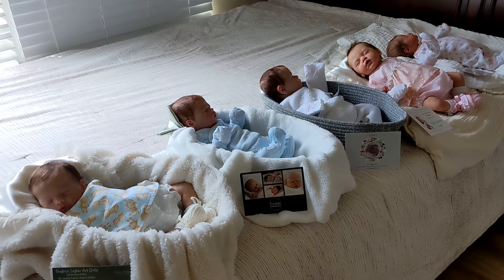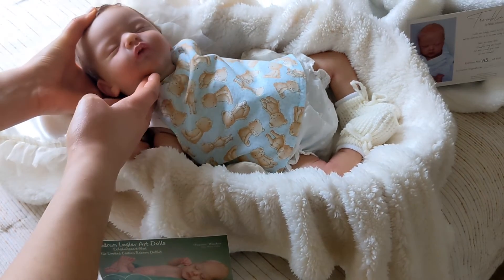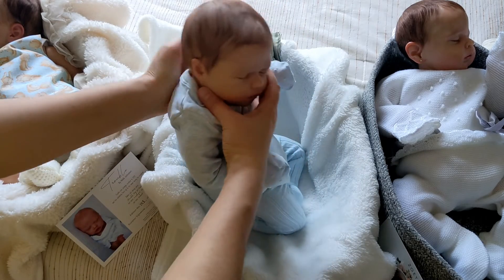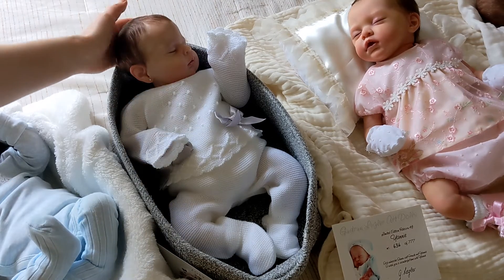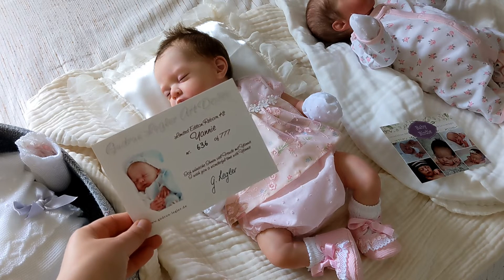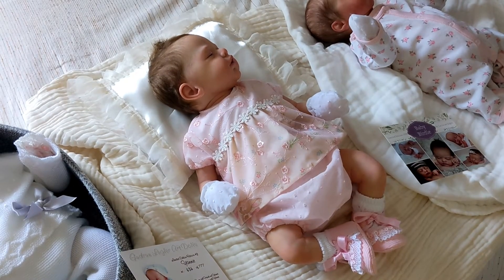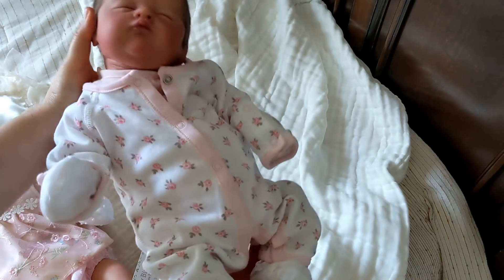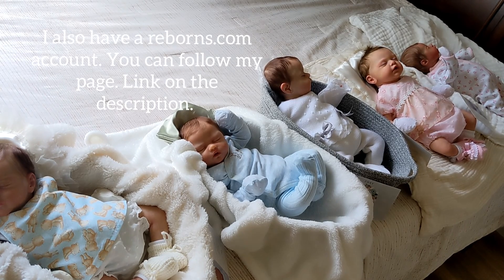My Reborn Doll Collection (Some Will Be For Sale)